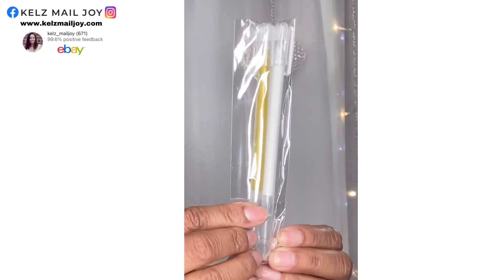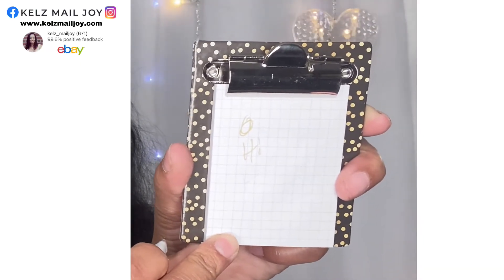Mystery Grab Bag Unboxing & Haul from Kelz Mail Joy! SUPER FUN STUFF!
In today's video, I have a Mystery Grab Bag Unboxing & a haul from Kelz Mail Joy. I LOVE Mystery boxes and bags so when Kelly from Kelz Mail Joy told me she had a mystery grab bag for me to review, I couldn't wait to see what fun stuff she put inside. There are a lot of super fun postcards and waterproof stickers on the Kelz Mail Joy Website and she has a lot of other fun items in her eBay store so make sure to jump over and check out both of her stores after you are done watching the video. I hope you enjoy this unboxing as much as I did.

Link to Kelz Mail Joy eBay Store

0:00 Intro
2:12 Unboxing
12:52 Final Thoughts
14:20 Outtakes